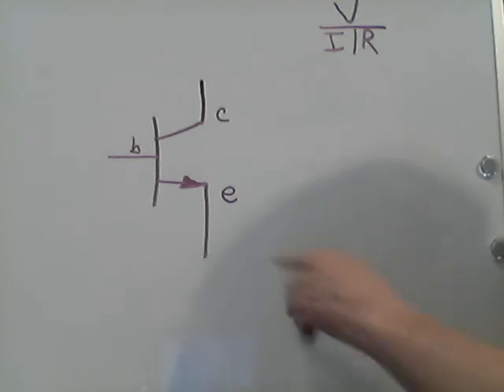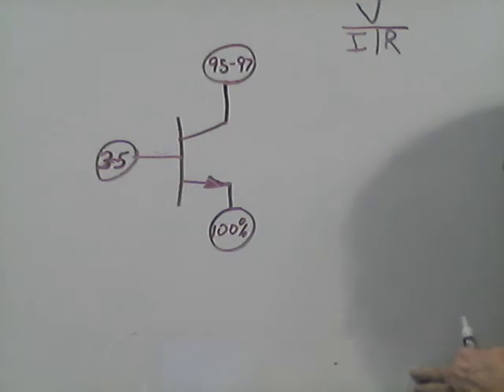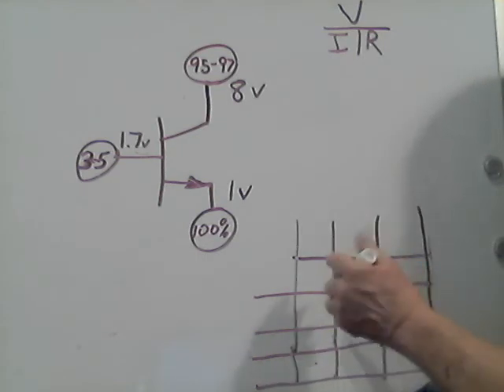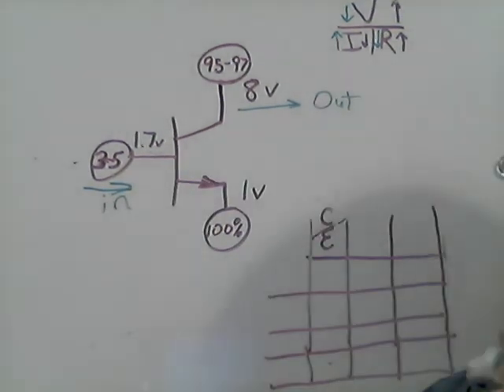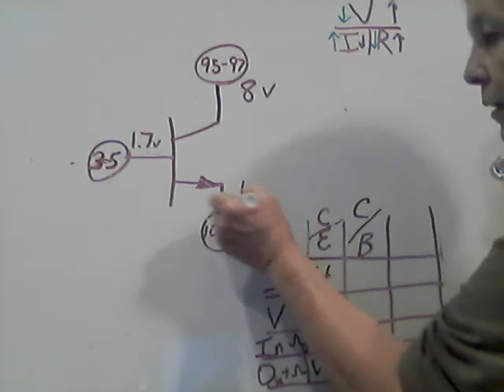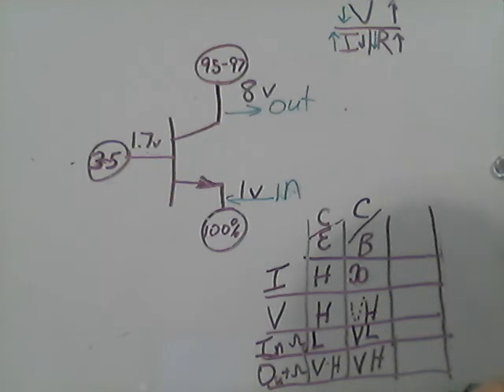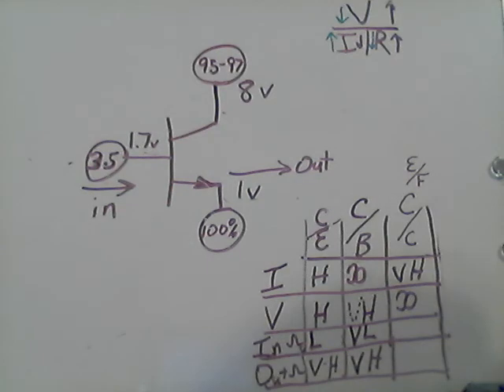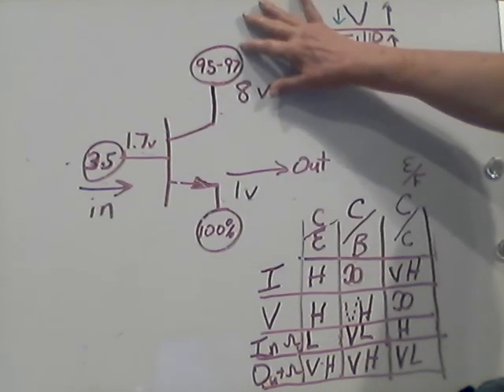Bipolar Configuration Characteristics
Information covering objective nine for the bipolar unit.